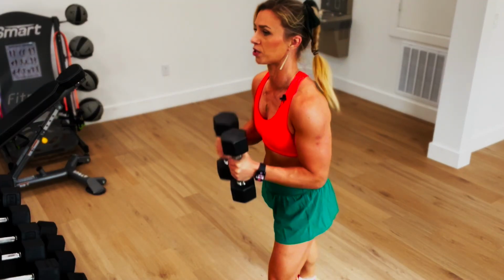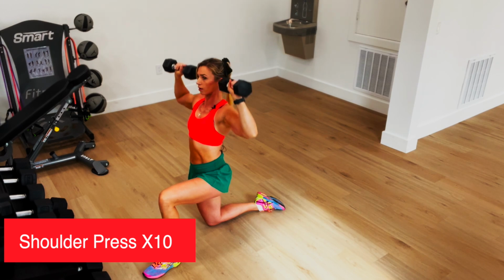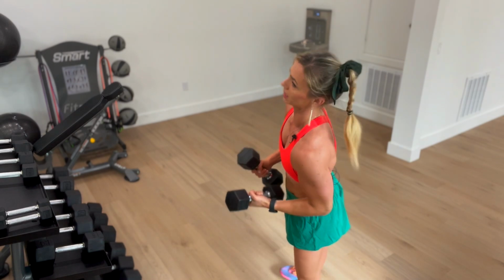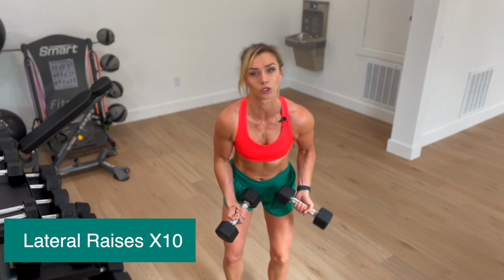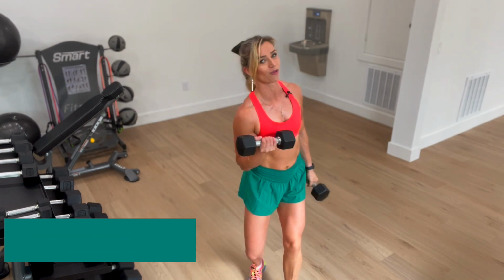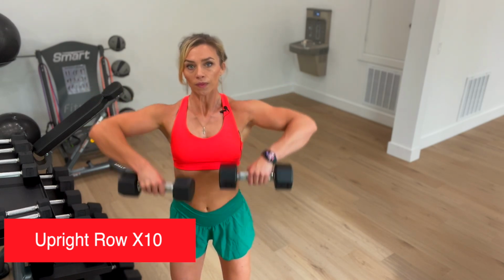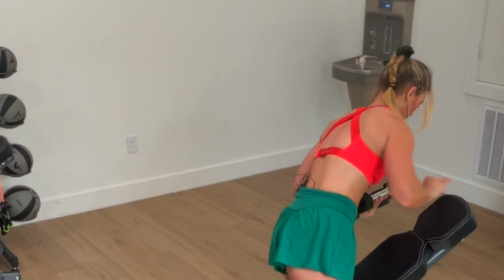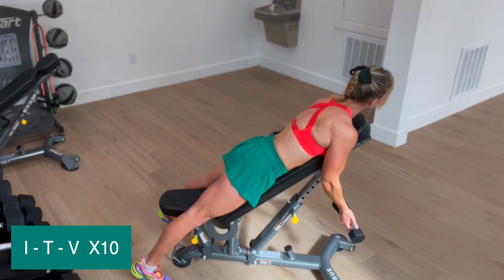Ultimate shoulder sculpting workout for strong shoulders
🔥 Welcome to Fitness Nina Harrison, where we're unlocking the secrets to sculpting strong and sexy shoulders! 💪 Get ready to elevate your upper body game with this Ultimate Shoulder Sculpting Workout. Whether you're a fitness enthusiast or just starting your fitness journey, these top-notch exercises will leave you feeling empowered and ready to conquer any challenge.

In this video, Fitness Nina Harrison guides you through a targeted shoulder workout designed to enhance strength, definition, and overall shoulder aesthetics. From dynamic warm-ups to intense exercises that hit every angle, we've got your shoulders covered.

🚀 Key Highlights:

💪 Powerful Shoulder Exercises: Dive into a variety of effective shoulder exercises that will challenge and tone your muscles.
🔄 Full Range of Motion: Learn the importance of a full range of motion for optimal results and injury prevention.
🏋️‍♀️ Suitable for All Levels: Whether you're a beginner or a seasoned fitness enthusiast, these workouts can be adapted to your fitness level.
🎯 Targeted Sculpting: Focus on specific shoulder areas to achieve a well-rounded and sculpted look.
Let's crush our fitness goals together! 💥🌟 Welcome to Fitness with Nina Harrison! 🏋️‍♀️✨

Embark on a transformative fitness journey with me, Nina Harrison, where we believe in dreaming big, starting small, and taking that crucial first step today!

🔥 Biweekly Boost: Get ready for a burst of motivation! Every two weeks, I release a new Fitness with Nina Harrison video designed to help you not only feel better but also move better on your path to wellness.

✨ About the Channel: Fitness with Nina Harrison is more than just a workout destination; it's a community committed to your well-being. Join us as we explore diverse workouts, wellness tips, and inspiration to elevate your fitness game.

📘 Facebook: Nina Harrison on Facebook
👥 Facebook Group: Join our Fitness Community

Join the Fitness with Nina Harrison community today, and let's build a healthier, stronger you together! 💪🌈

00:00 Introduction
01:15 Shoulder Press
02:07 Lateral Raises
03:35 Upright Row
05:06 I - T - V
06:36 Biceps Curls